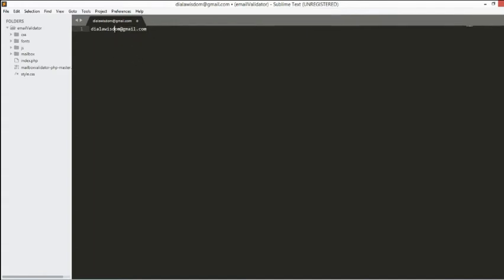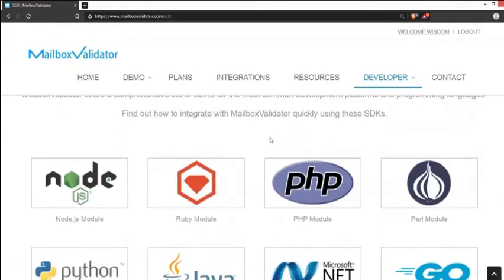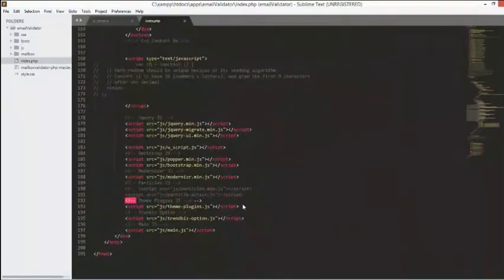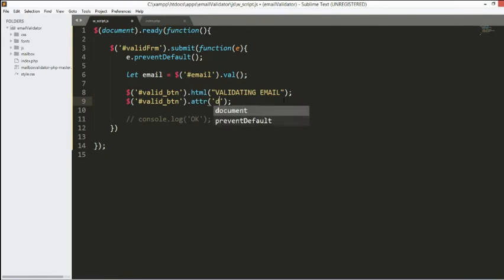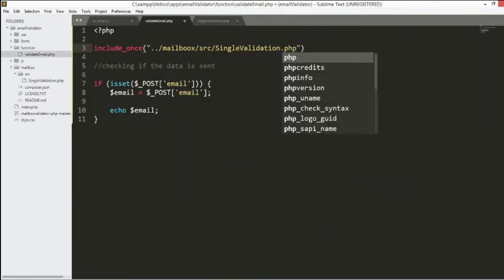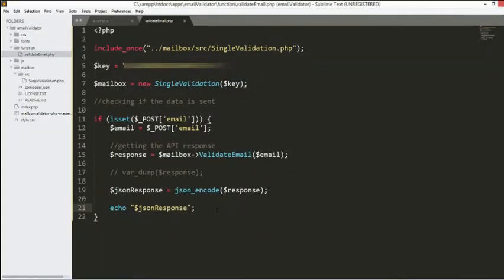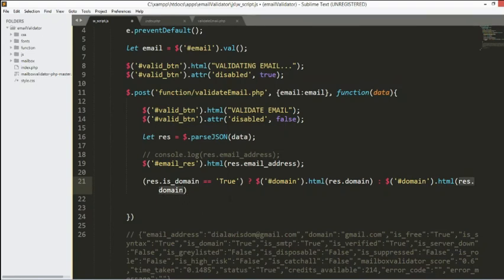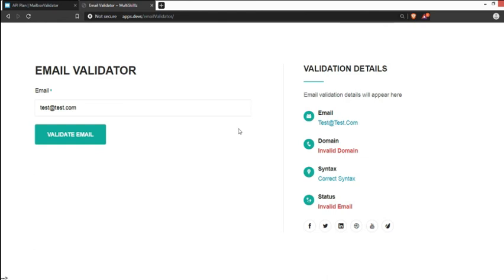Email validation using MailboxValidator API with PHP, JQUERY and AJAX.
Mailboxvalidator is an email validation service which help in cleaning up our database. Mailbox validates emails, checks for the email domain, syntax, users existence etc. On this tutorial we will learn how to utilize their API and integrate it in our web app using PHP, JQUERY, and AJAX.